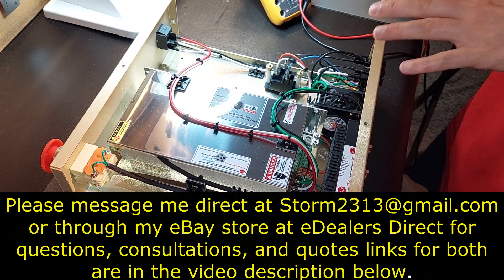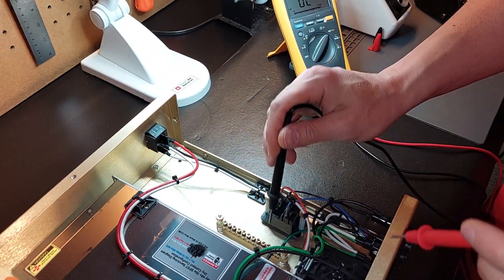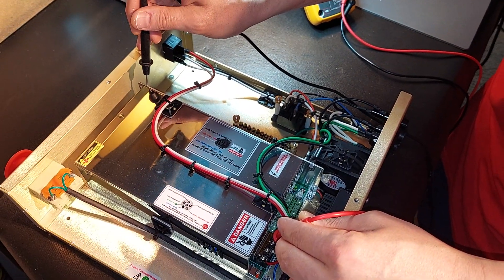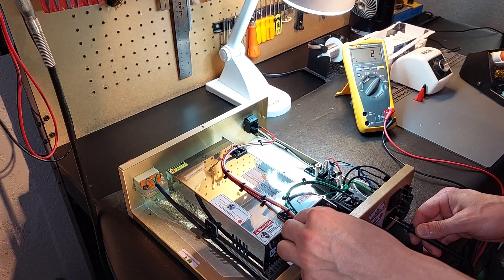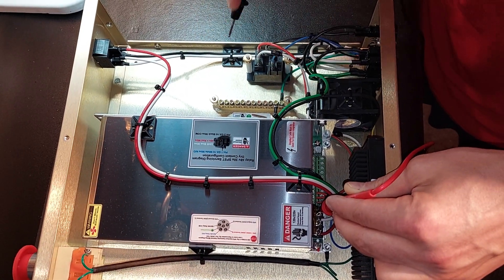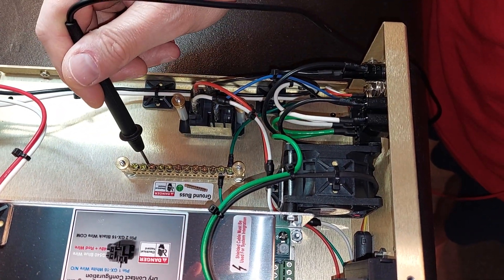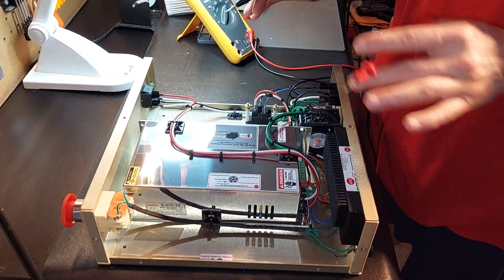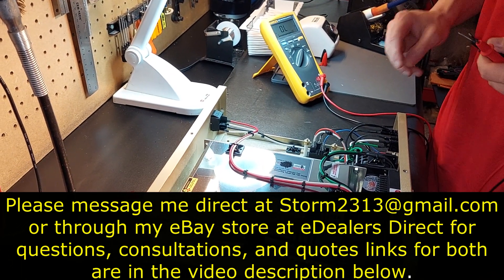How To Build A CNC Controller Using A "Star Point" Grounding Process..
This tutorial video covers using the proper "Star Point" grounding process with your CNC automation controller.